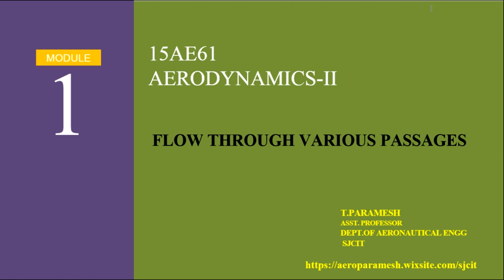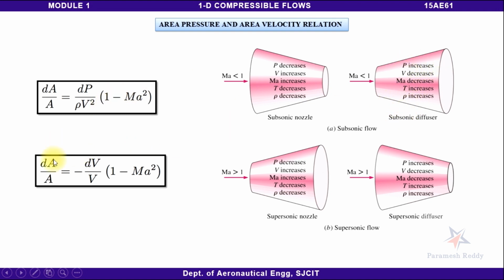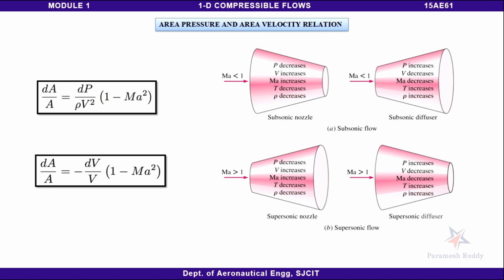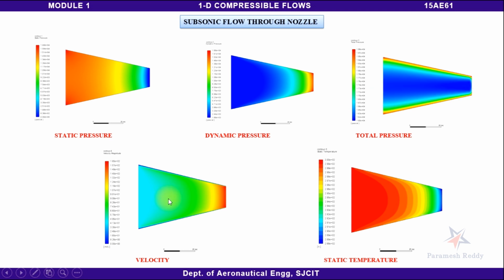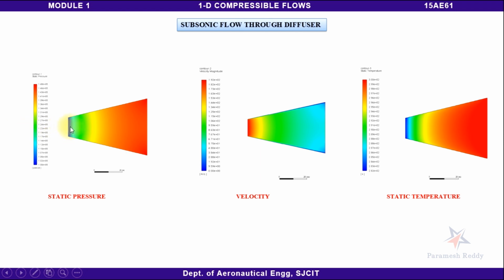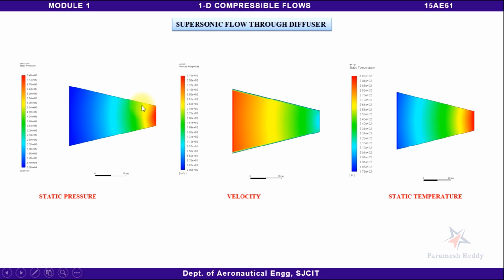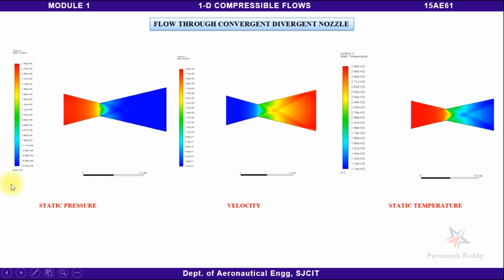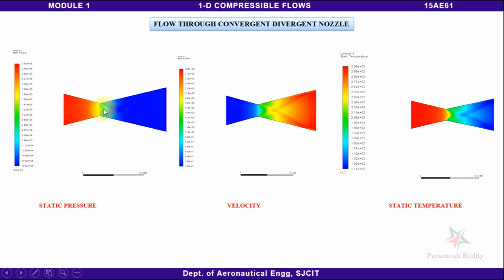NOZZLE, DIFFUSER, CONVERGENT DIVERGENT NOZZLE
VARIATION OF FLOW PROPERTIES IN VARIOUS PASSAGES